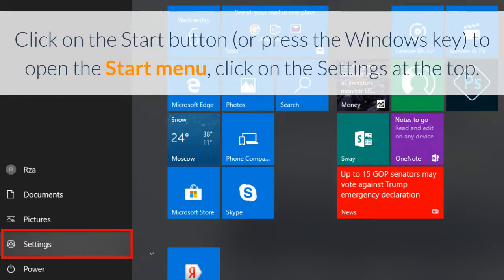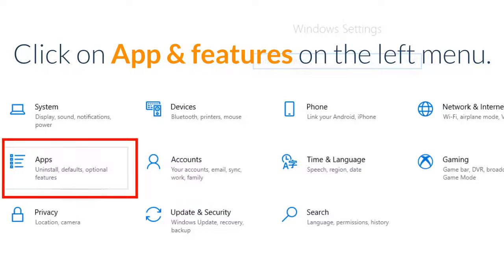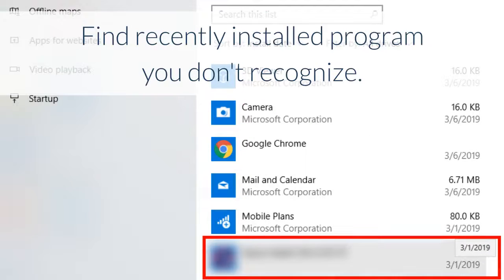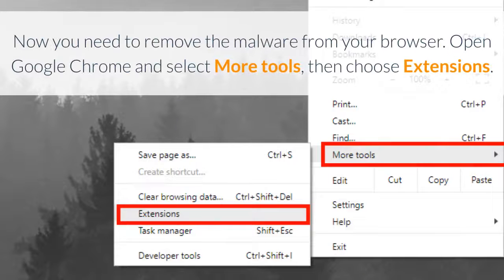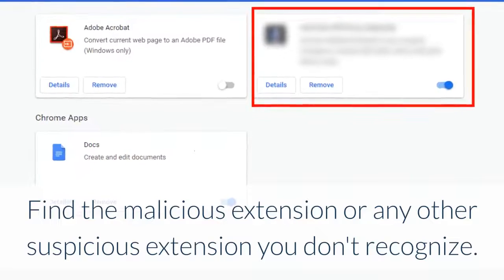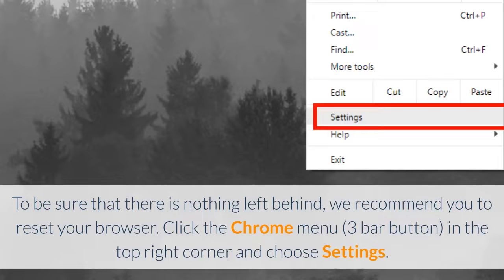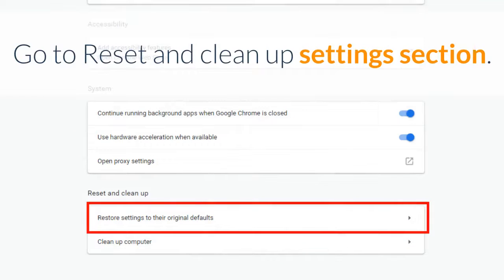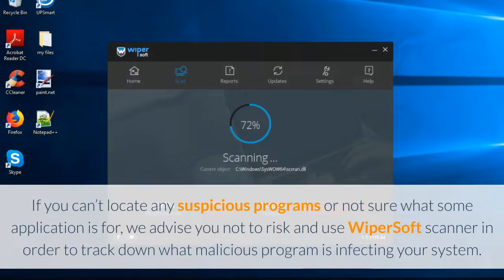How to remove Ropleftinwaref.info pop-ups